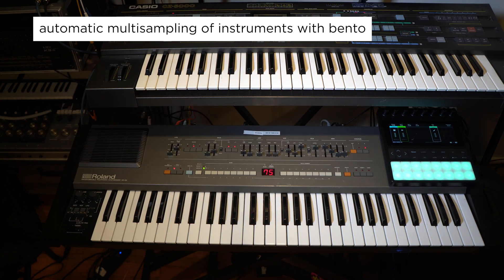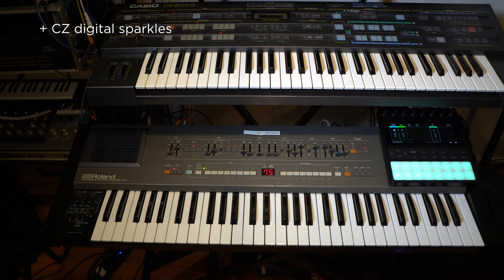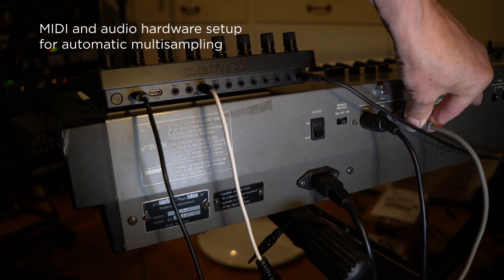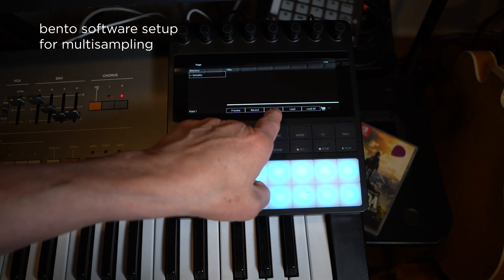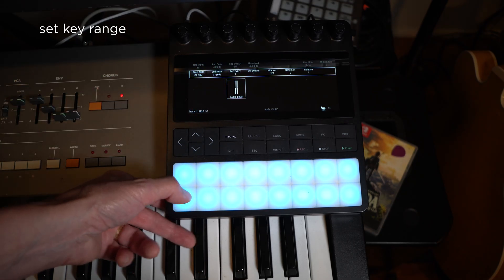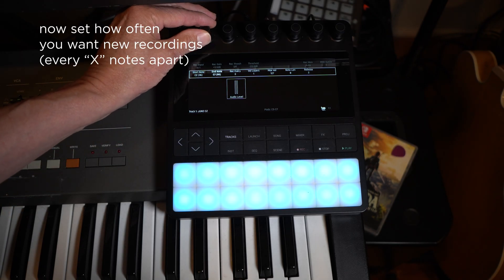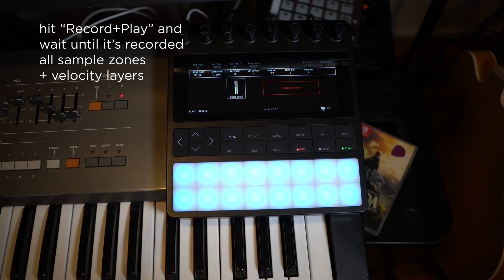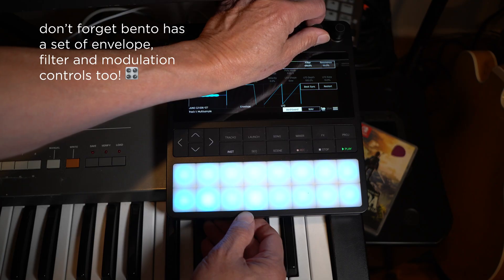bento multisampling tutorial - automatically multisample other synths!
1010music samplers can automatically multisample other synths, complete with split zones and velocity layers. Here we show you how it's done on bento, our sampling production lab using vintage Roland Juno and Casio CZ-5000 synthesizers.